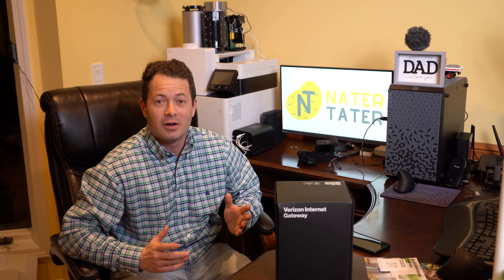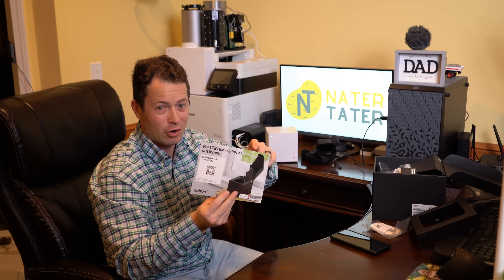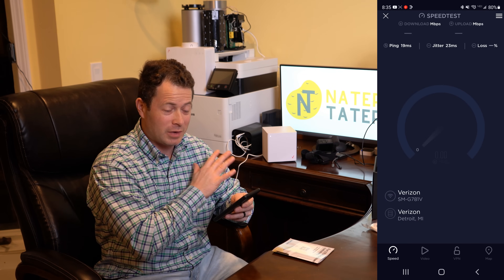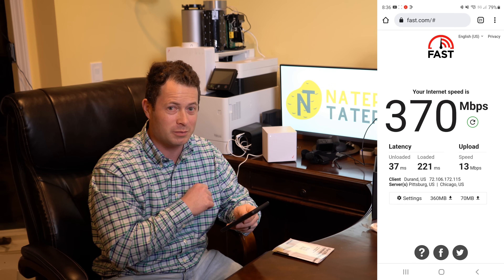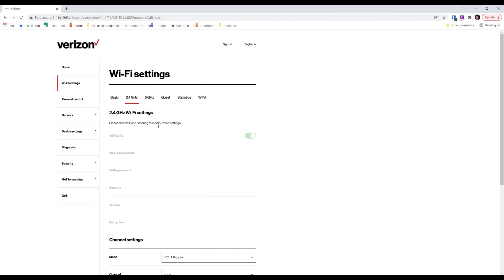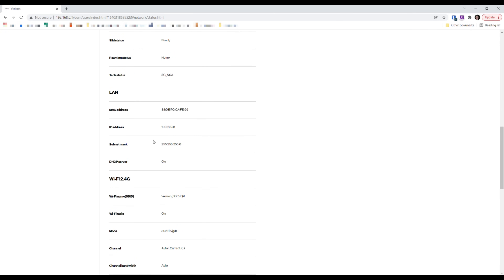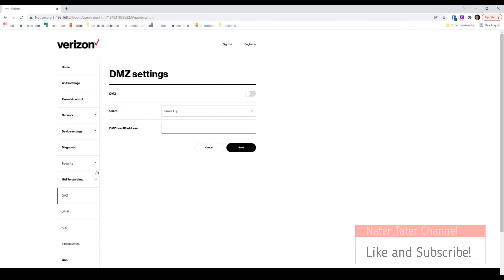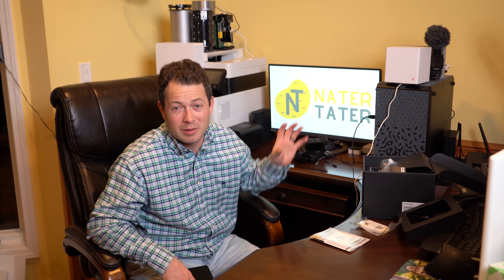✅ NEW C-Band! Verizon 5G Home Internet - Setup, Features, Speeds and Initial Thoughts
Here is the high speed Verizon 5G Home Internet that uses the C-Band or their mmWave ultra wideband 5G that can get speeds over 1 Gbps!  I review the features of the 5G Home Internet Gateway, how it is installed in the house, how the setup is performed with the MyVerizon App as well as my initial thoughts on it. As C-band rolls out more and more Americans will be eligible for this service. They say it is geolocked to the service address and it doesn't appear to be as I was able to setup and use the gateway away from the service address. I compare this to my T-Mobile 5G Home Internet.